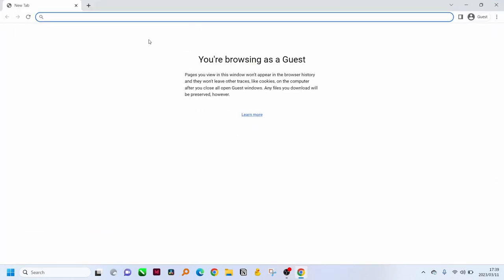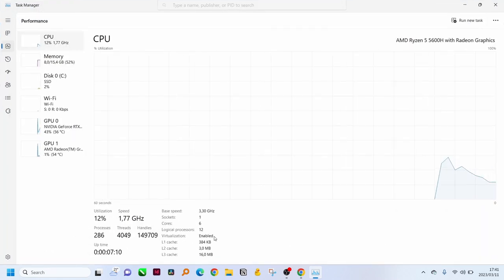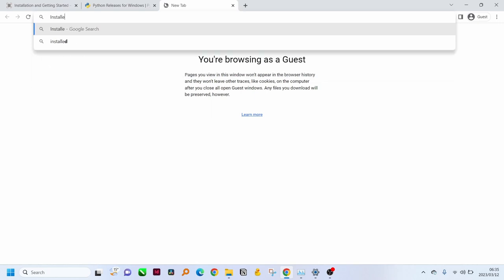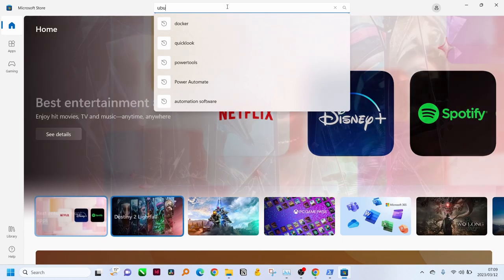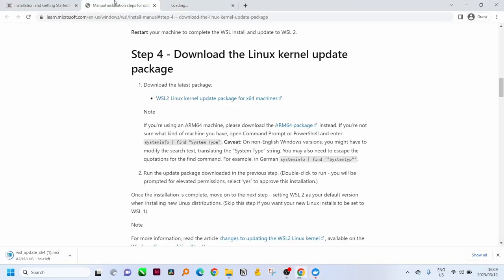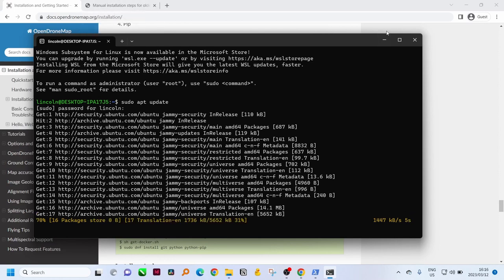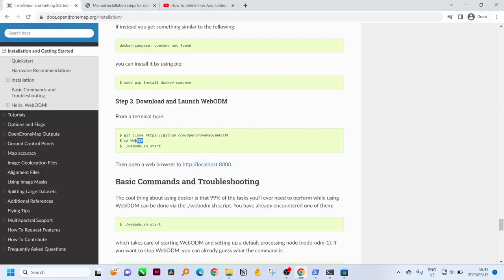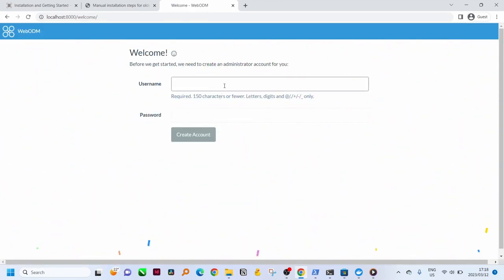Installing WebODM (OpenDroneMapper) on Windows 11 home. Free drone mapping/processing software.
Free drone mapping software (WebODM) installation on Windows 11

Task Manager:
CTRL + Shirt ESE
Performance tab and check if Virtualization is on.